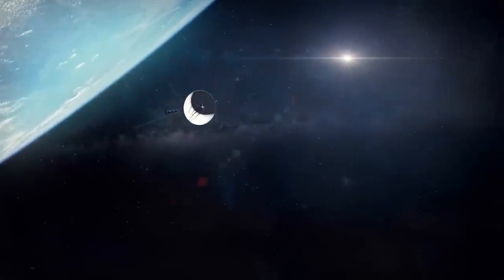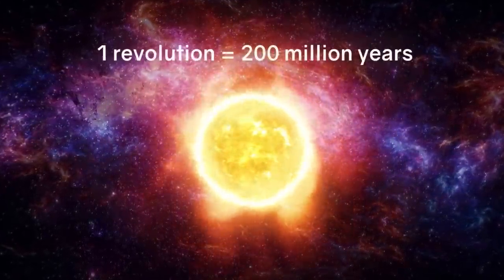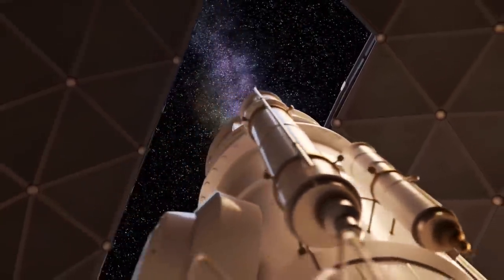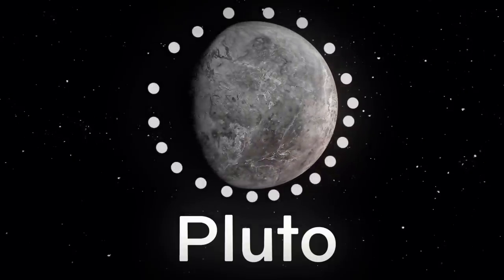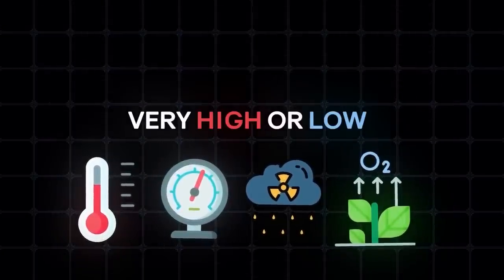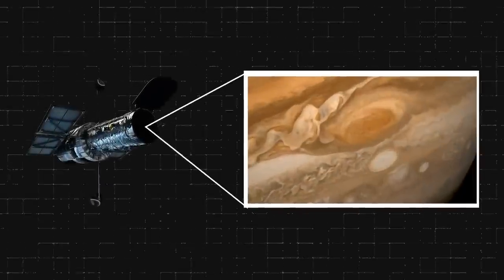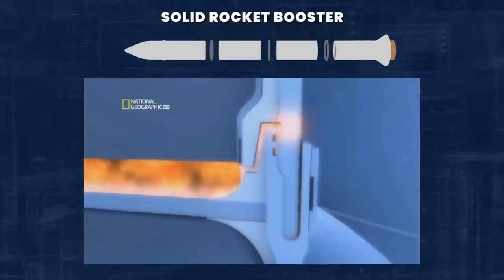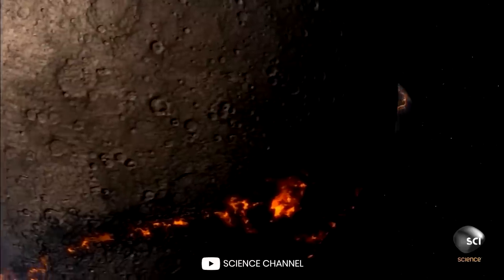Something Strange Is Happening To The Solar System - Best Videos 2022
It would seem that the Solar System has been studied by mankind, if not completely, then in full detail. The planets have all been identified for a long time, rovers have been traveling on Mars for a while, comets and asteroids have been almost counted by name, and even the soil from one of them was taken and delivered to Earth for research. But this is where the scientists were dumbfounded. It turns out that our entire solar system, including the far, far away Oort cloud located at a distance of a light year from the Sun, is immersed in a giant bubble! Its diameter is 1000 light years. And what is remarkable, our Sun is practically in the center of this bubble! Are we really living in a huge bubble?! And how does our solar system actually work?